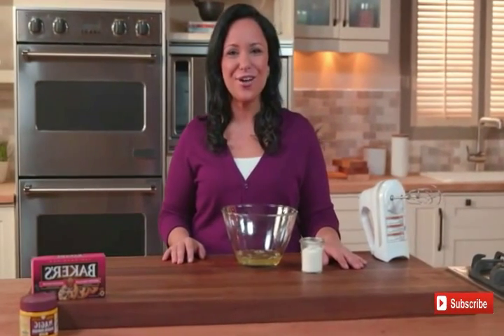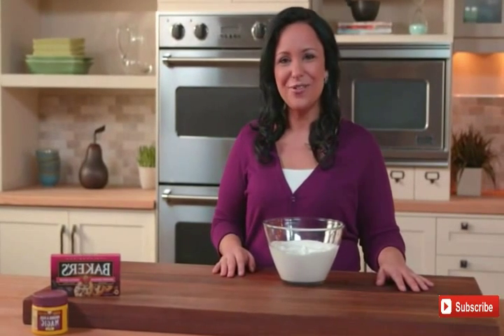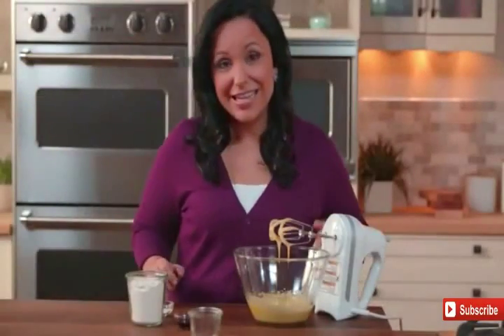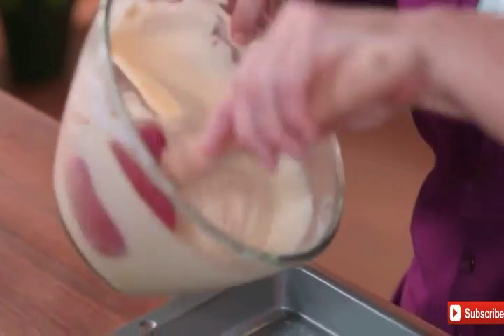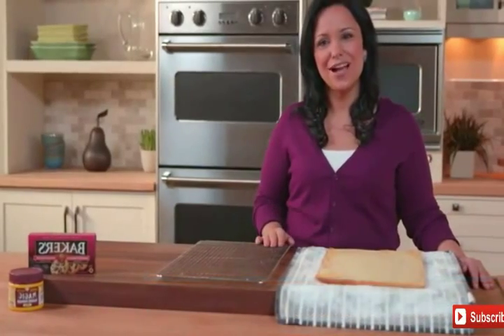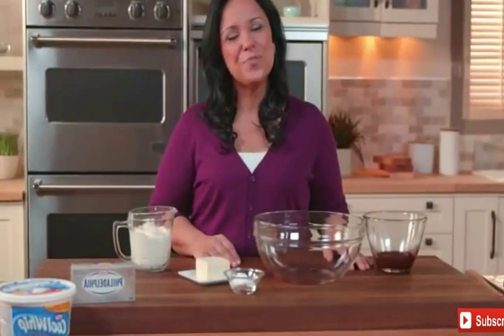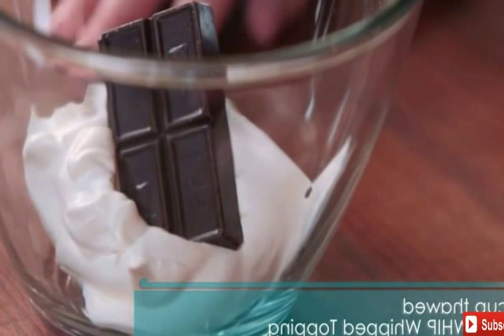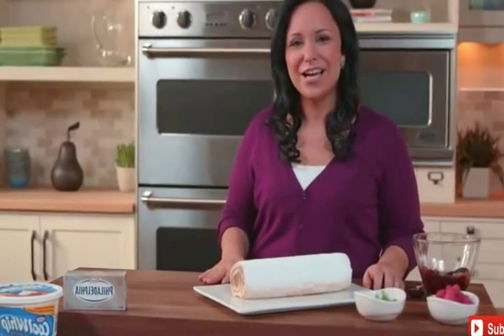Swiss Holiday Cake Roll Recipe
How to make Cake roll in easy steps. Cake Roll or Roulette Recipe
Making Cake roll at home is a bit time consuming process, but it sure worths every minute of it.
Preparing a homemade cake roll without preservatives as most commercially produced cake are, is the best way to have guilt free cake with your hot coffee.